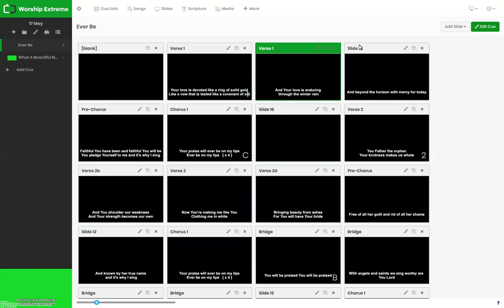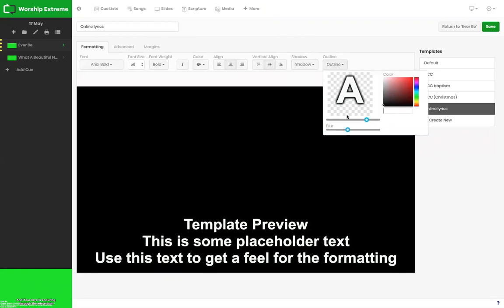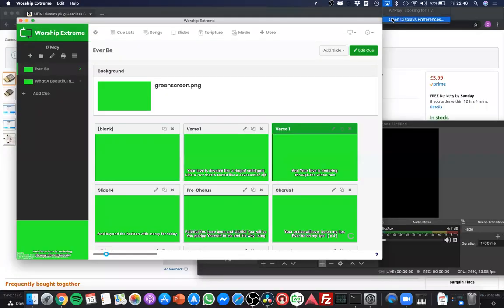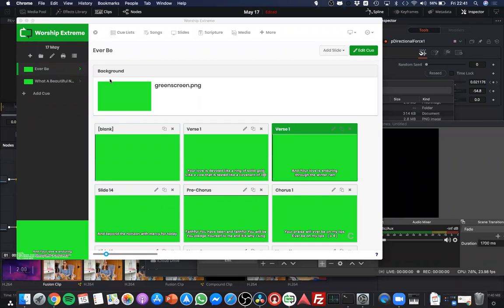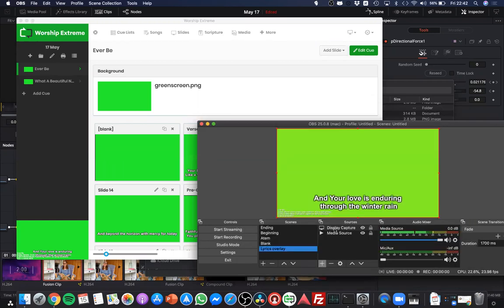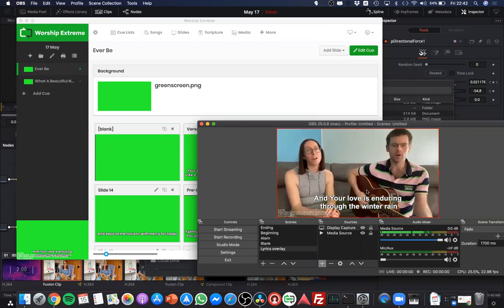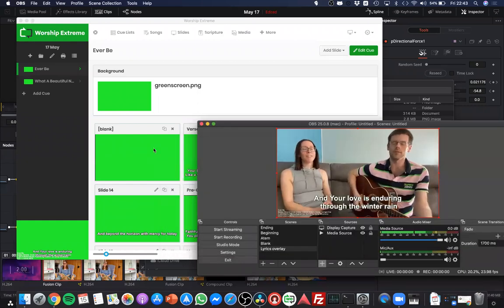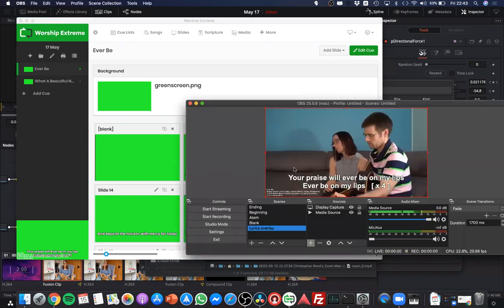Lyrics overlay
A walk through of doing lyrics overlay (for online church)